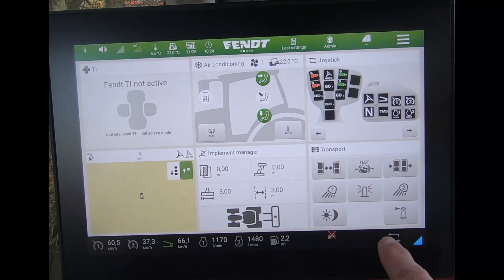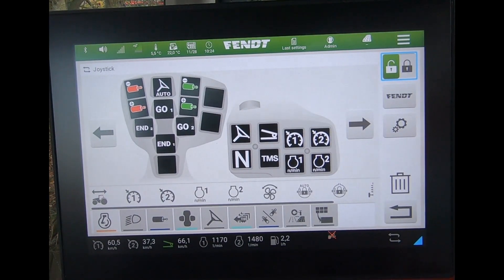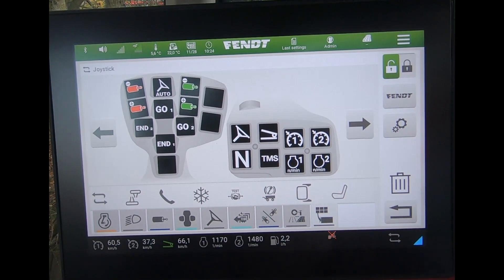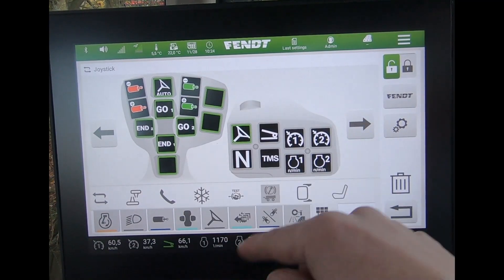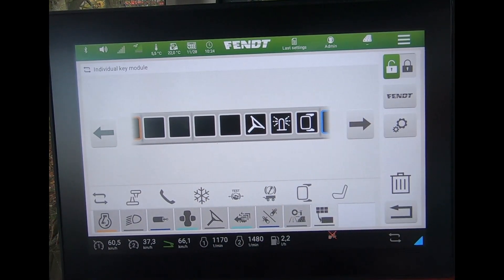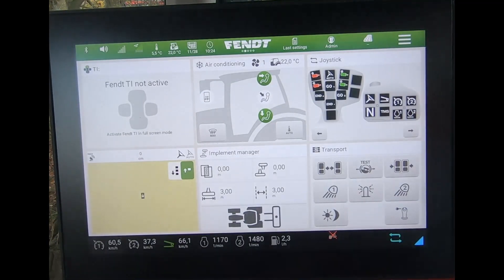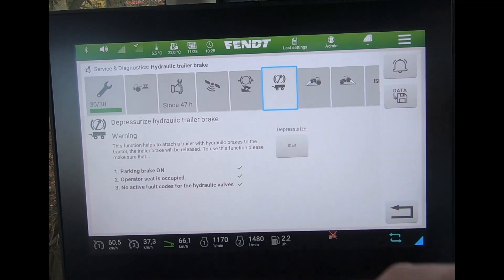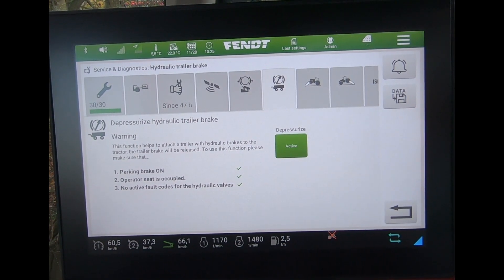FendtOne Trailer brake release Update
Update to the hydraulic trailer brake release with an addition of a new button which can be assigned to the tractors armrest using the FendtOne terminal. This feature has become available from software version F.05 onwards.